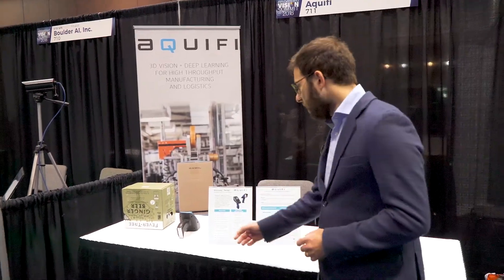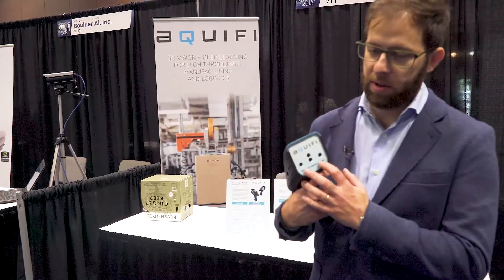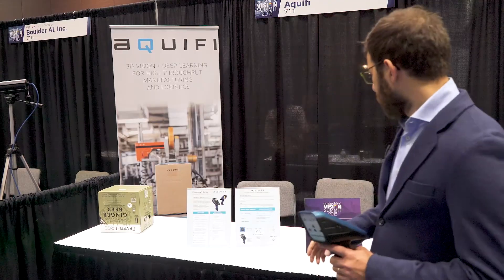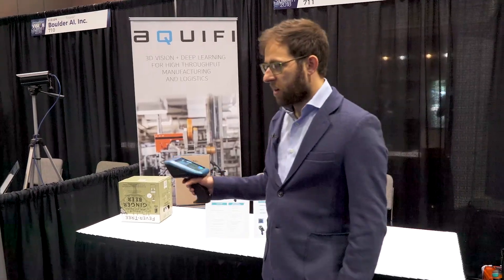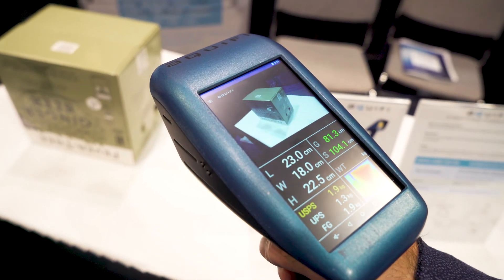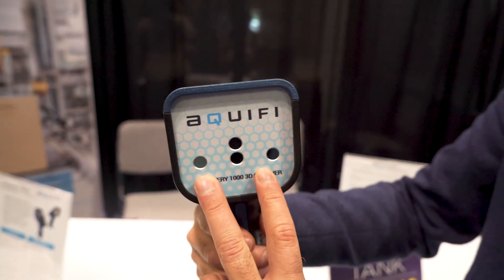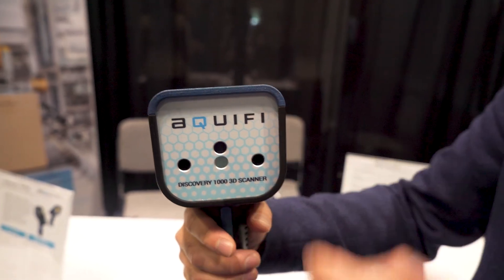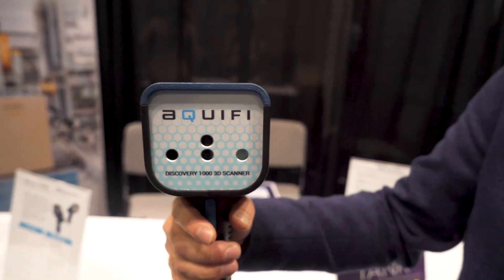Aquifi Demonstration of Its Visual Inspection Systems for Manufacturing and Logistics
Carlo Dal Mutto, Chief Technology Officer at Aquifi, demonstrates the company's latest embedded vision technologies and products at the May 2018 Embedded Vision Summit. Specifically, Dal Mutto provides an overview of the Aquifi visual inspection technology for manufacturing and logistics, which combines 3D reconstruction and AI to deliver effective solutions for product dimensioning, identification and anomaly detection. He also provides a demonstration of the Aquifi Discovery, a handheld 3D scanner that delivers object dimensioning in a quick, intuitive and repeatable fashion.